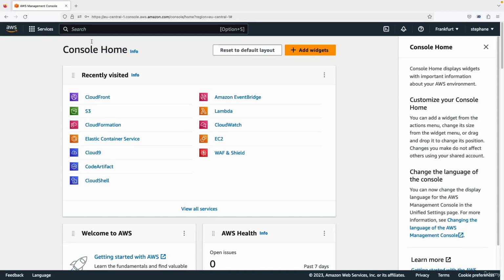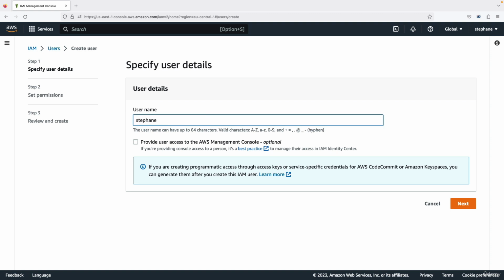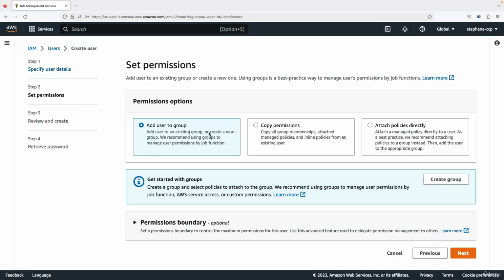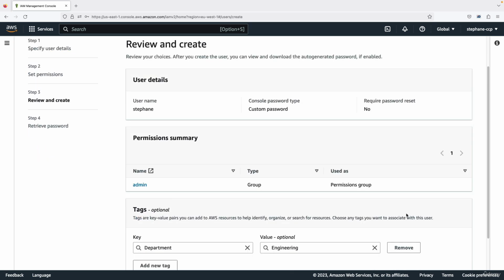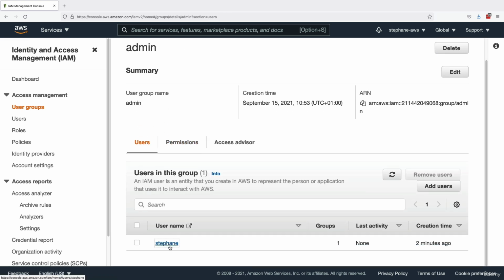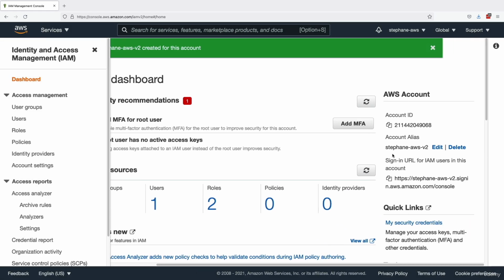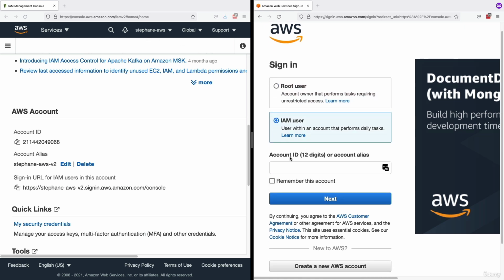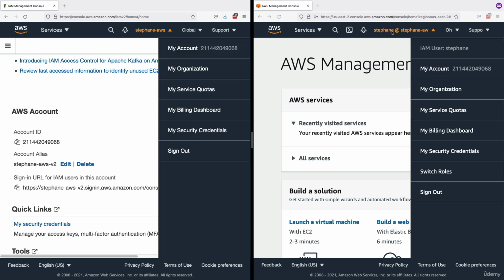Ultimate AWS Certified Cloud Practitioner-2023 - IAM Users Groups Hands On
IAM Users Groups Hands On